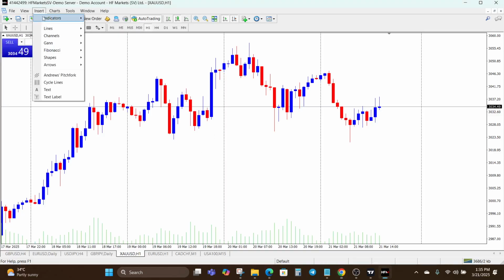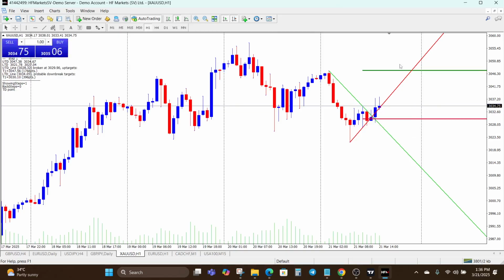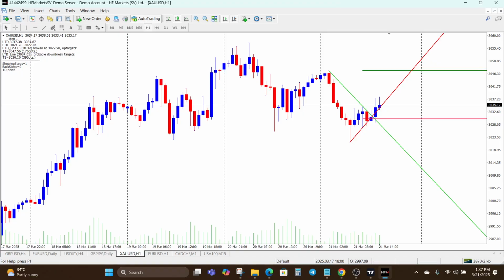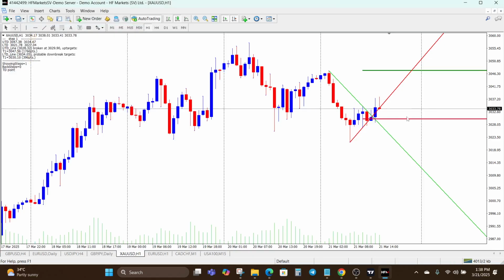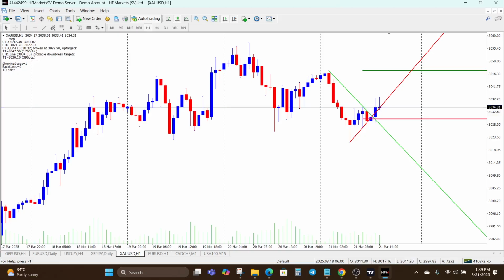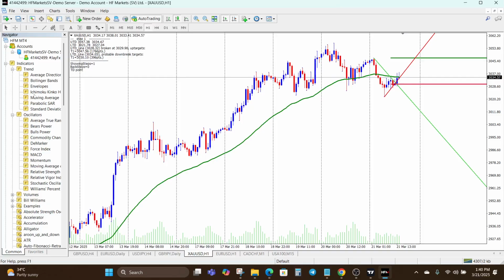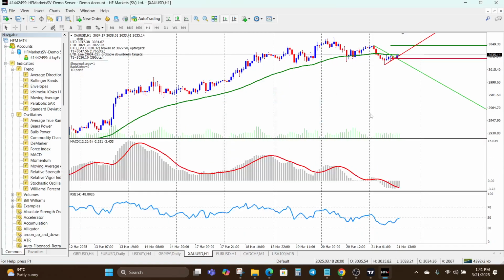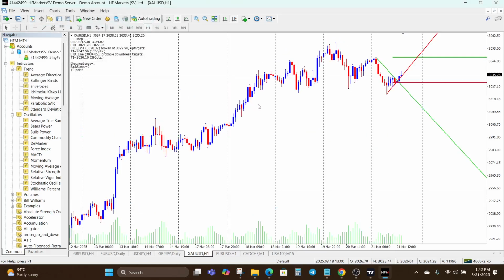DeMark Trendline Trader Indicator for MT4 Strategy – Spot Breakouts & Trend Reversals!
The DeMark Trendline Trader Indicator is a powerful MT4 tool that helps traders identify trend direction, key support and resistance levels, and potential breakout zones. This indicator automatically plots diagonal and horizontal trendlines, giving traders a structured approach to analyzing market movements.

How the DeMark Trendline Trader Indicator Works
The indicator generates four key trendlines to highlight support and resistance areas:

📌 Diagonal Trendlines – Represent short-term trend directions:
- Red Line (HL1): Indicates a support level where price may bounce.
- Lime Green Line (LL1): Marks a resistance level where price may reverse.

📌 Horizontal Trendlines – Show major support and resistance:
- Green Line (HC1): Represents a key resistance level.
- Crimson Red Line (LC1): Identifies a major support zone.

Additionally, the indicator displays text in the upper left corner of the chart, showing price levels and breakout targets. Traders can use this information to gauge potential trend continuation or reversal points.